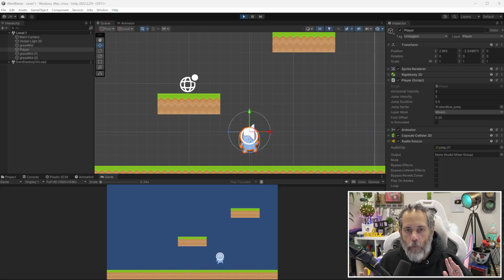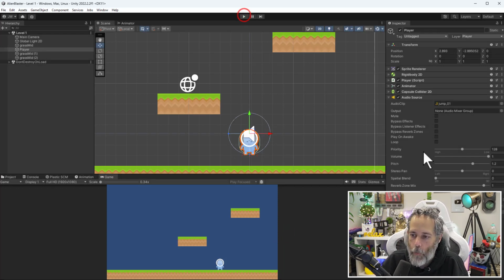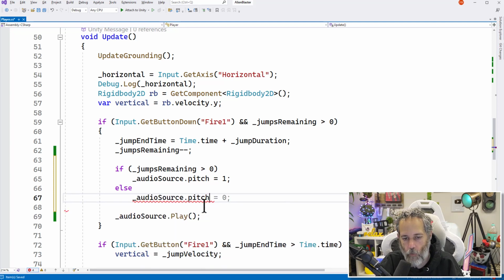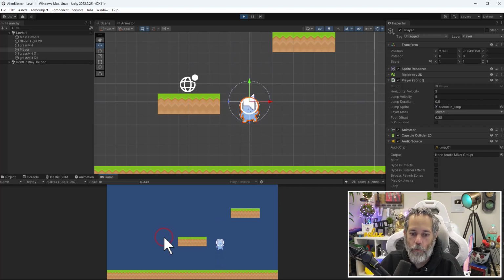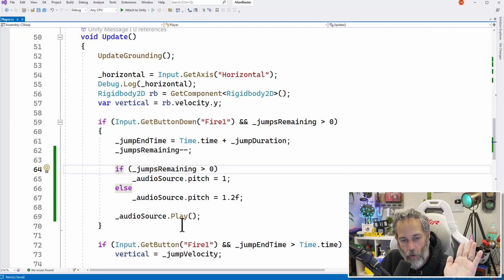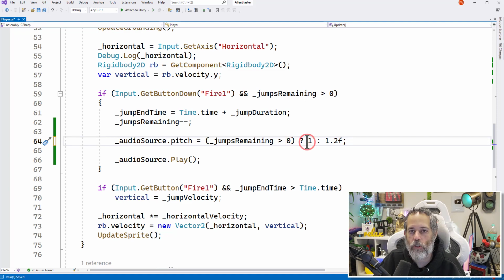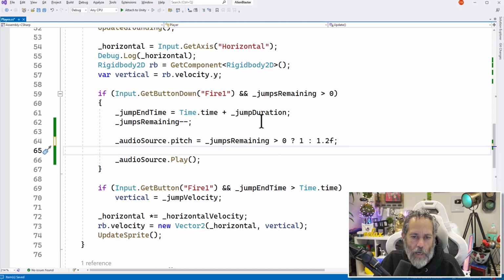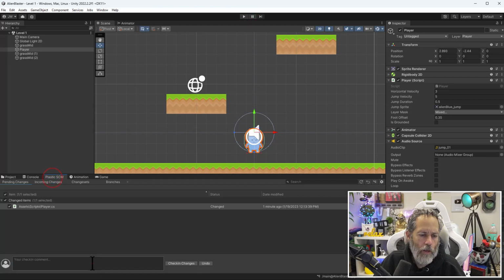6F Pitch changing with Conditional Assignment